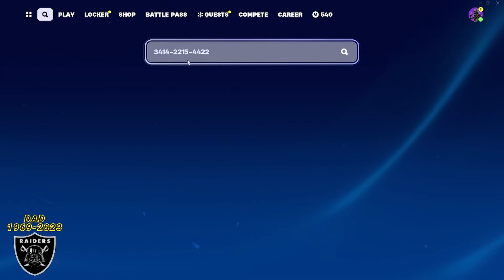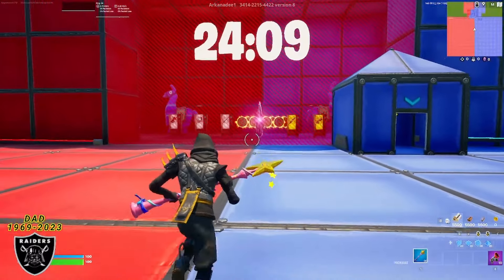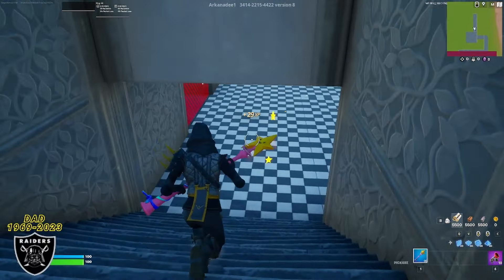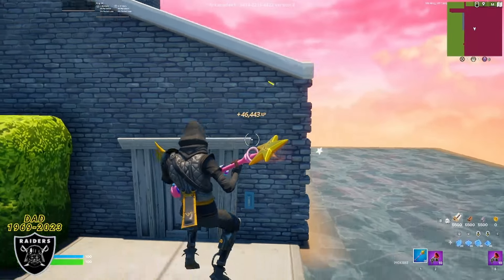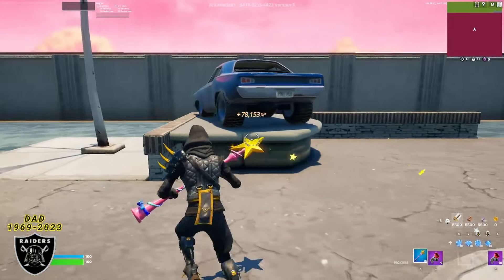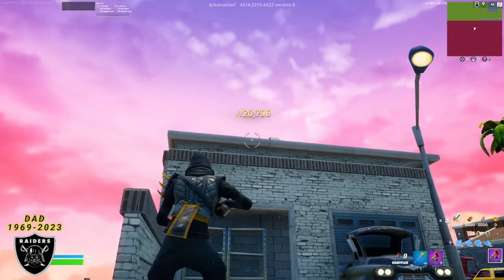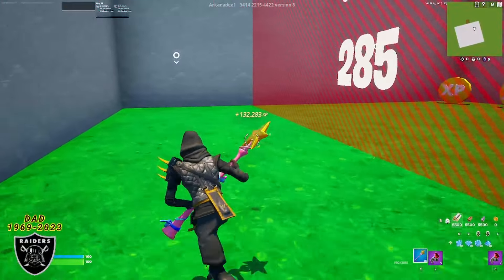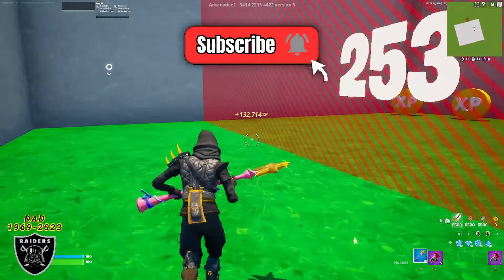🔥 *NEW* INSANE XP MAP! How to Level up FAST⭐ (FORTNITE Chapter 5 Season 1) 150,000 XP in 3 min!🔥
Bringing you guys another XP Glitch Video so no one has to miss out on the Battle Pass Rewards for the Chapter 5 SEASON1 :) Make sure you DO THIS MAP to max your pass for the new season ASAP!!! IF YOU WANT TO ENTER THE GIVEAWAY MAKE SURE TO FOLLOW THE STEPS IN THE VIDEO!

Tags (Ignore)